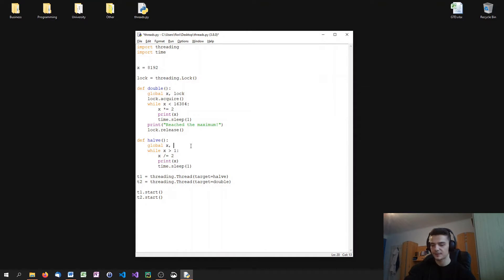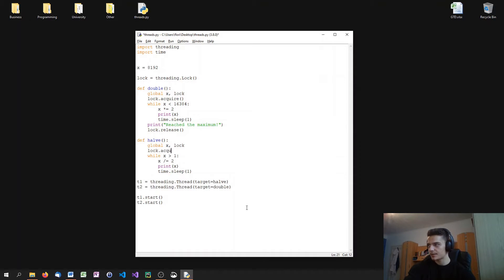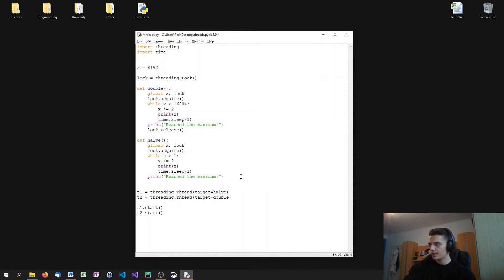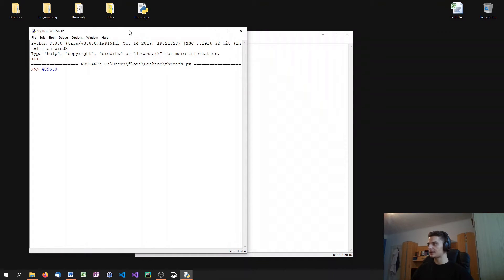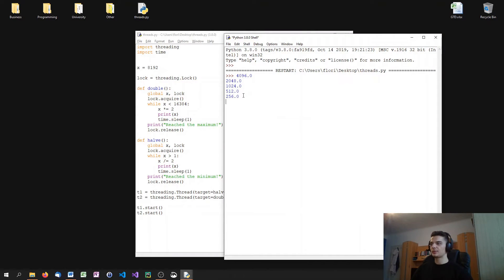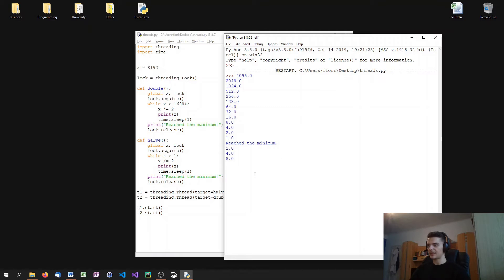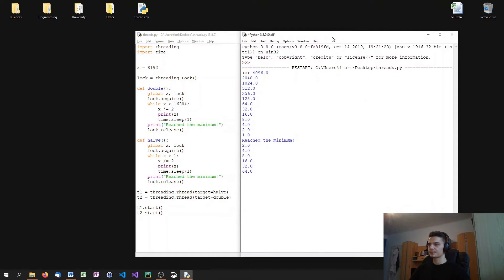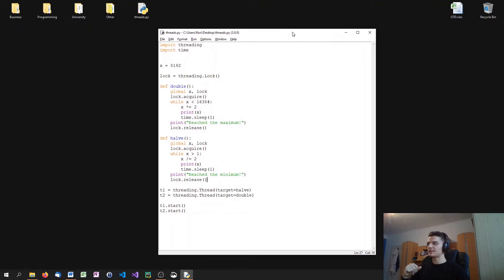Python Intermediate Tutorial #4 - Synchronizing Threads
In today's episode, we are talking about synchronizing threads and how to work with locking and semaphores.